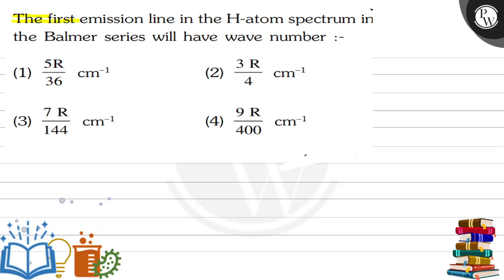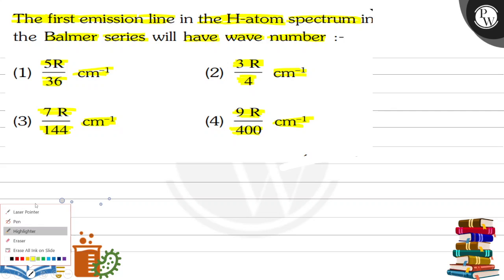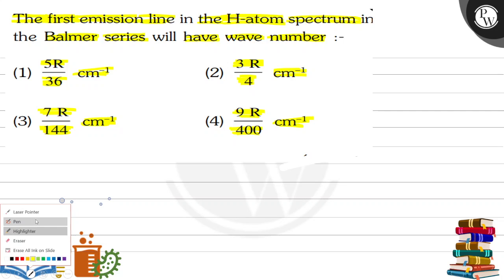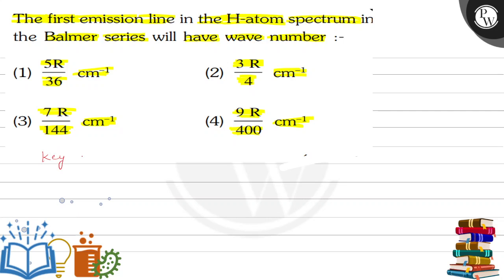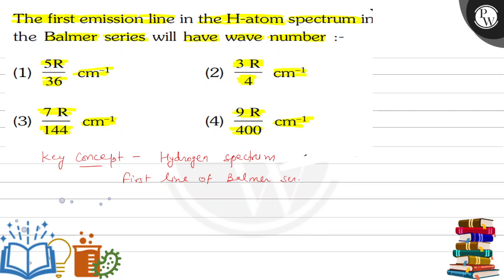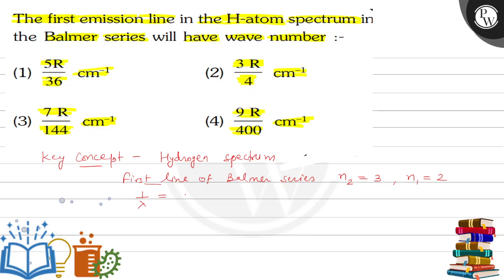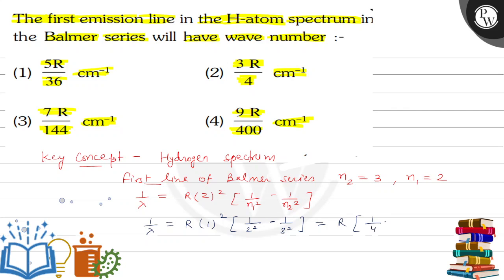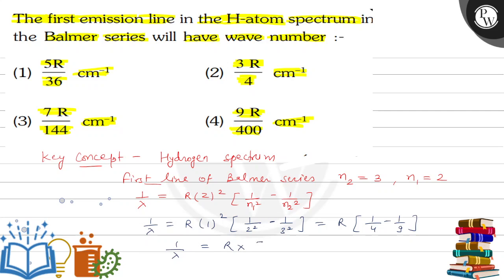, The first emission line in the H-atom spectrum in the Balmer series will have wave number :- (1...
, The first emission line in the H-atom spectrum in the Balmer series will have wave number :-
(1) 5 R/36 cm^-1
(2) 3 R/4 cm^-1
(3) 7 R/144 cm^-1
(4) 9 R/400 cm^-1, ,